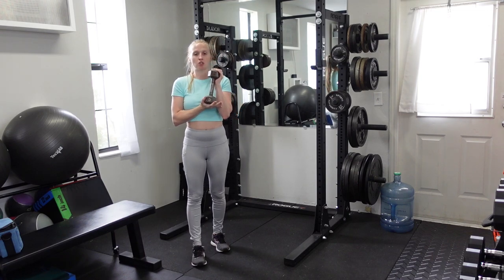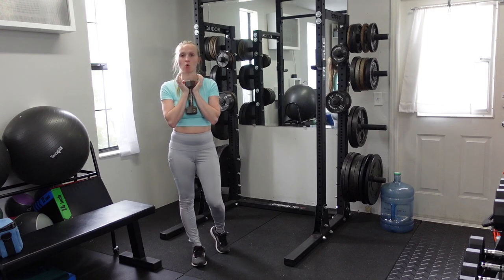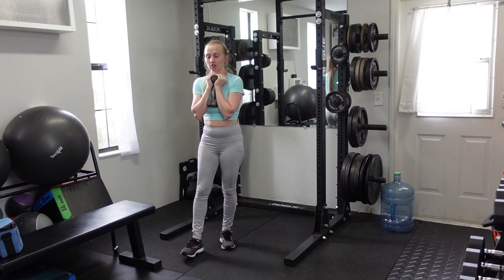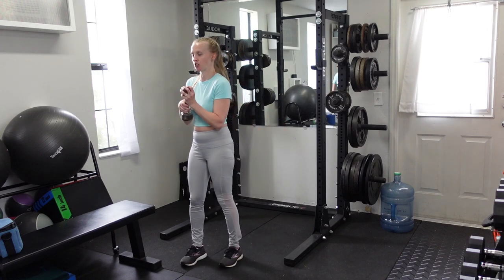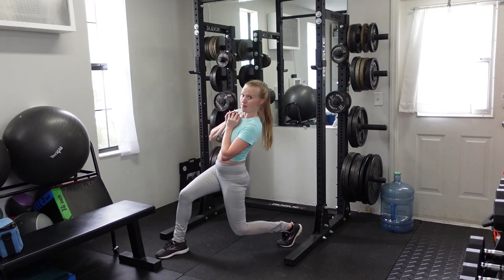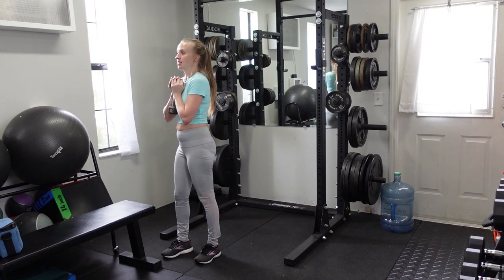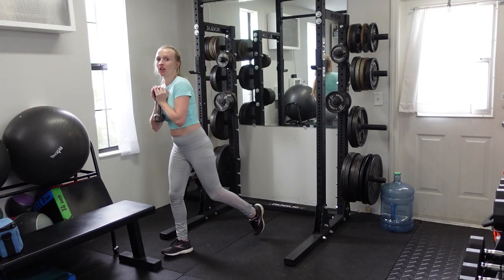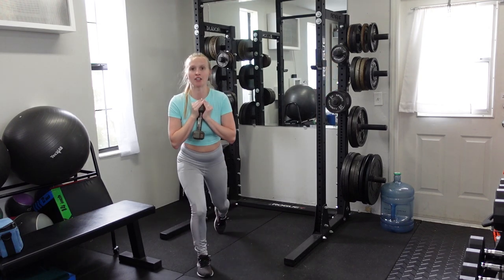Goblet Reverse Lunge